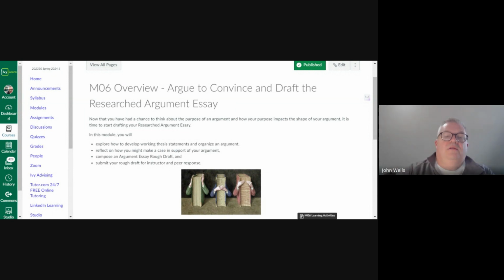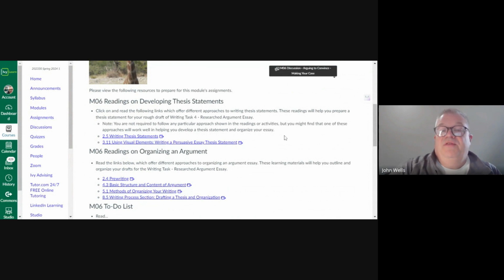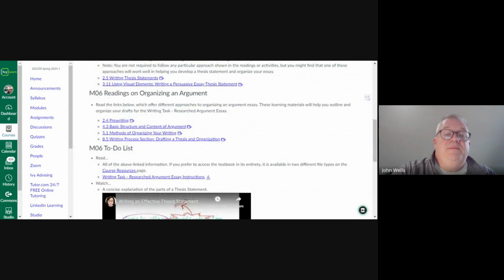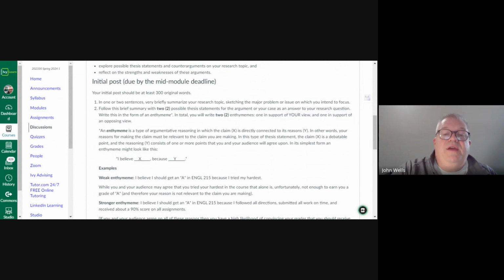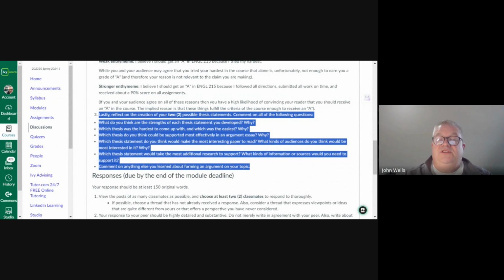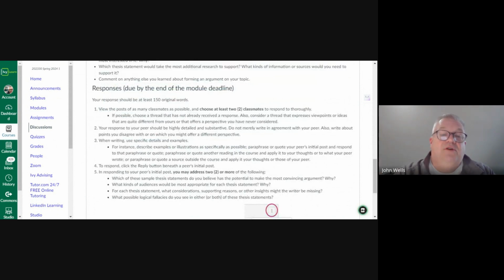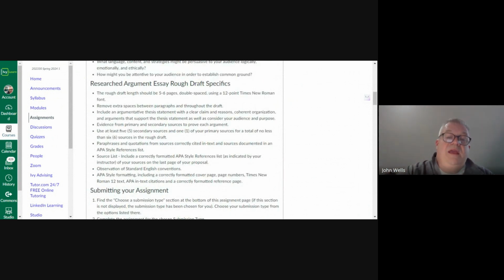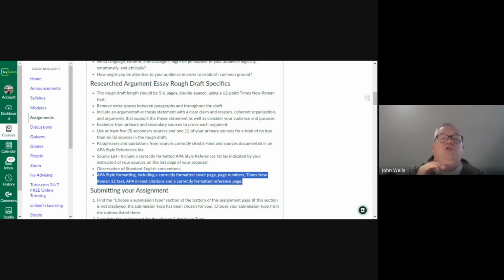ENGL 215 Module 06 (Spring 2024)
This video gives an overview of Module 06 and its assignments.